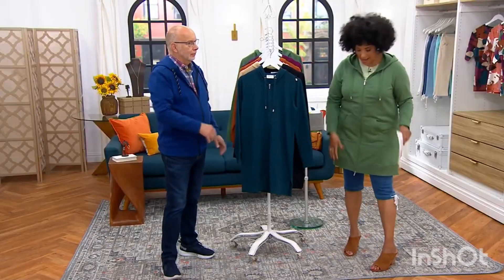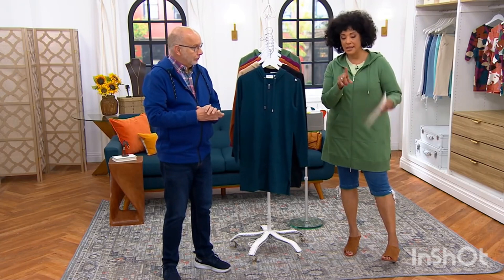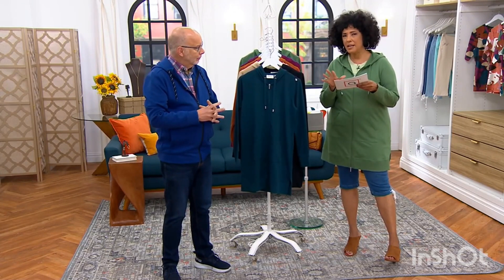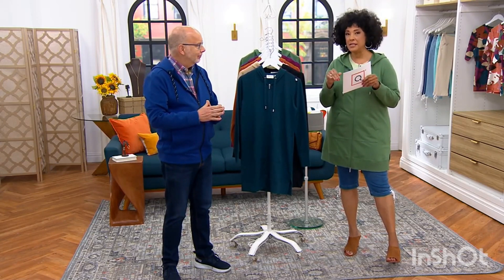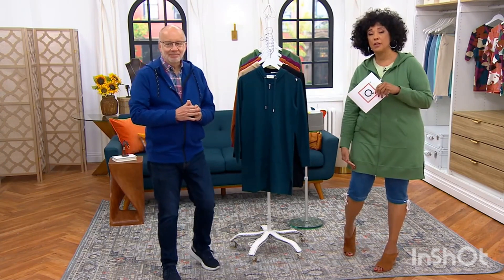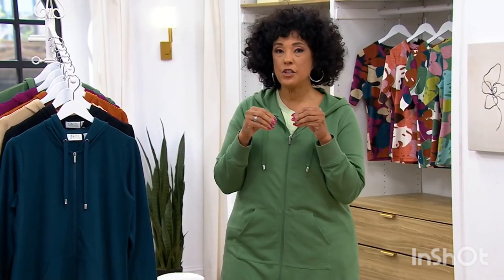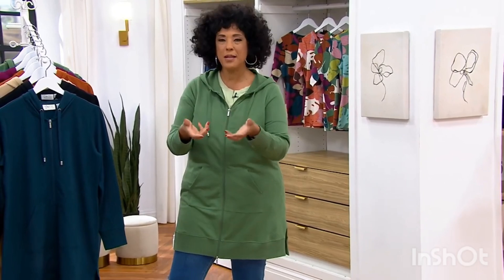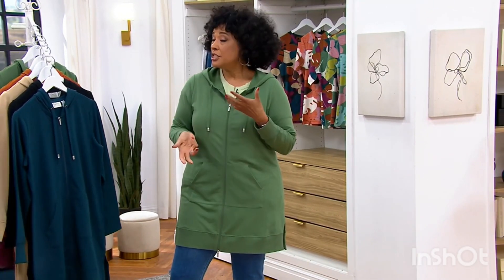Denim & Co. Active French Terry Zip Front Hooded Tunic - Reprise earlier today